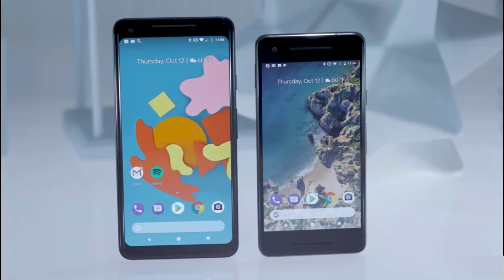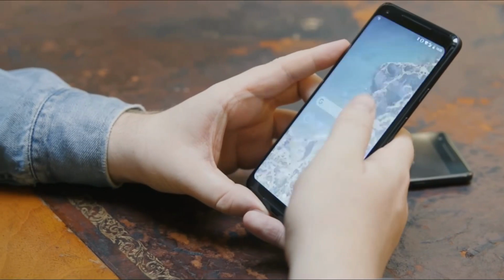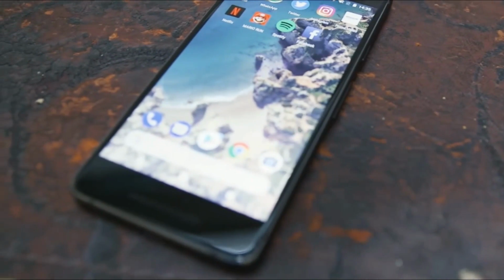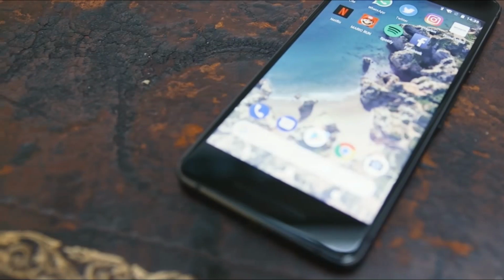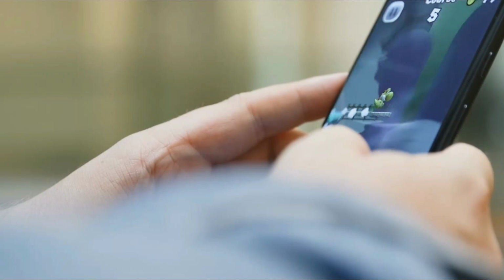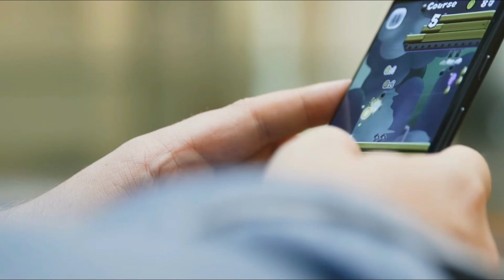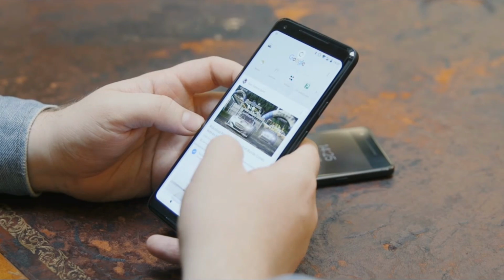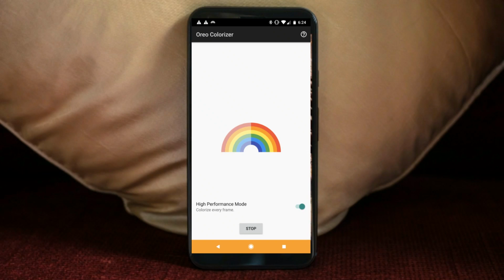Fix Google Pixel 2 XL Screen Color Issue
Activate Wide Gamut Colors on your Pixel 2 and Pixel 2 XL device.